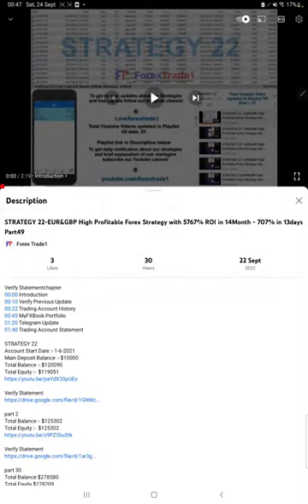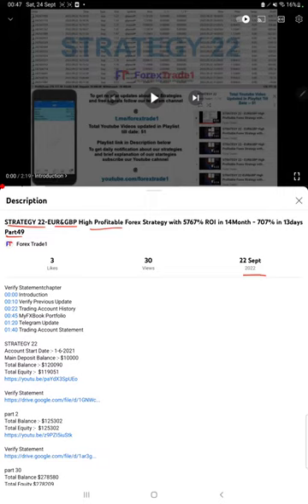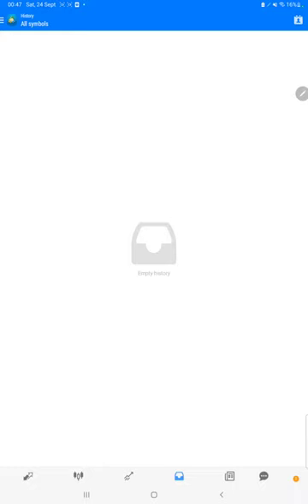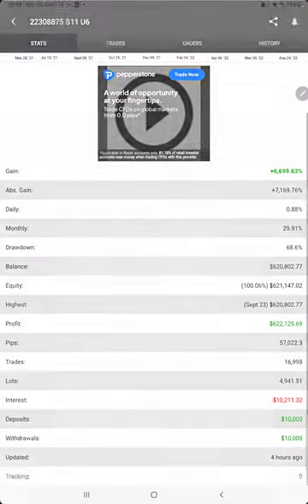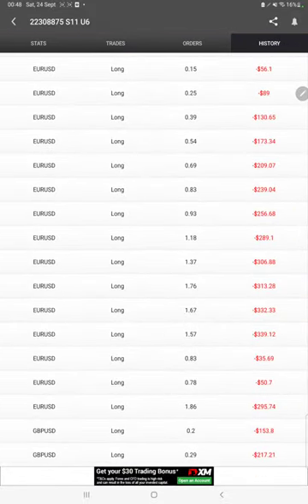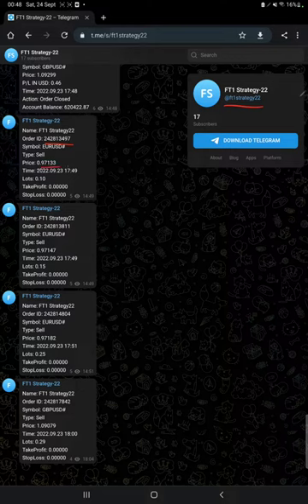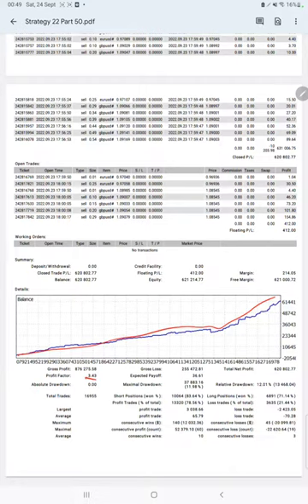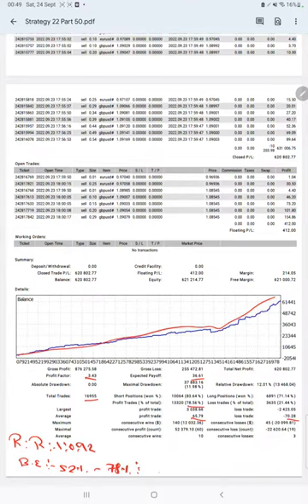STRATEGY 22-EUR&GBP High Profitable Forex Strategy with 6208% ROI in 14Month - 441% in 1days Part50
Verify Statementchapter
00:00 Introduction
00:10 Verify Previous Update
00:30 Trading Account History
01:00 MyFXBook Portfolio
01:25 Telegram Update
01:45 Trading Account Statement